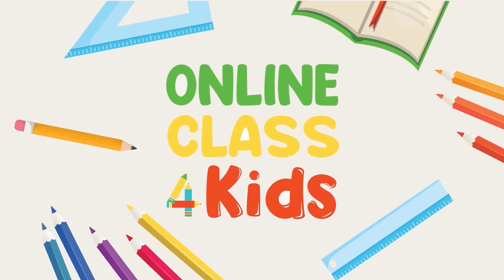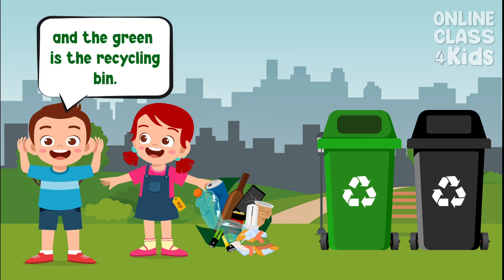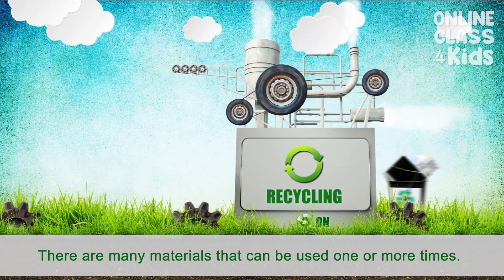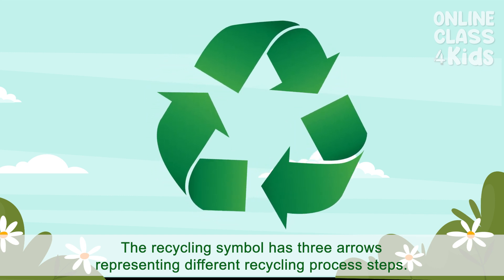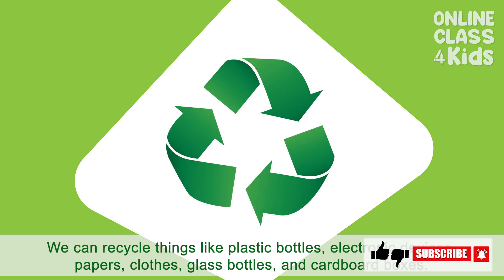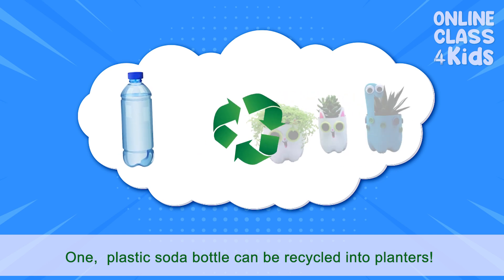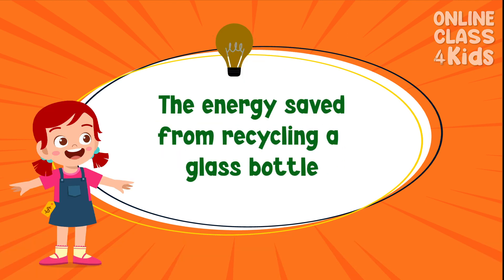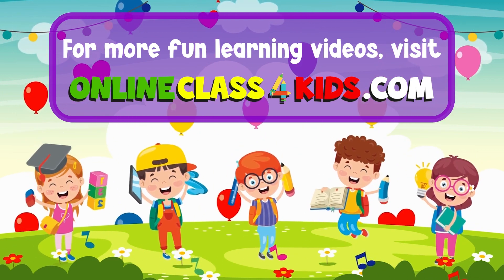Recycling for Kids |Recycling Plastic, Glass and Paper | Recycle Symbol | Reduce, Reuse and Recycle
Join the Green Revolution: Transforming Waste into Wonder! ♻️♻️♻️
Welcome to our recycling YouTube video! In this informative and inspiring video, we delve into the world of recycling and its incredible impact on the environment. Join us as we explore the various recycling processes, from sorting and collection to transformation and reusability.

Discover how simple acts like separating your recyclables can make a monumental difference in reducing waste and conserving valuable resources. We showcase the innovative techniques employed by recycling facilities to convert discarded materials into new and useful products.

Through captivating visuals and insightful commentary, we highlight the importance of recycling in combating pollution, conserving energy, and mitigating climate change. Witness the remarkable transformations as everyday items like plastic bottles, paper, and electronics find new life through recycling.

Our video also sheds light on the fascinating journey of recycled materials, revealing the global reach of recycling initiatives and the positive impact they have on communities around the world. We explore the endless possibilities and creative solutions that arise when we embrace a circular economy.

Whether you're a recycling enthusiast or just starting to explore the world of sustainable living, this video will provide you with valuable knowledge and inspiration. Together, let's make a difference and pave the way towards a greener, cleaner future.

Join us in the recycling revolution and be part of the change we wish to see in the world!